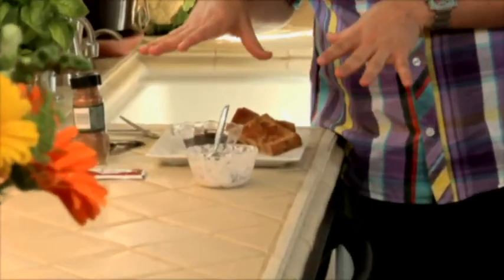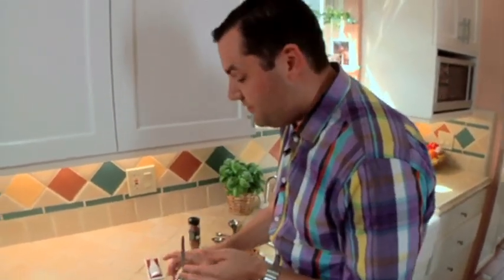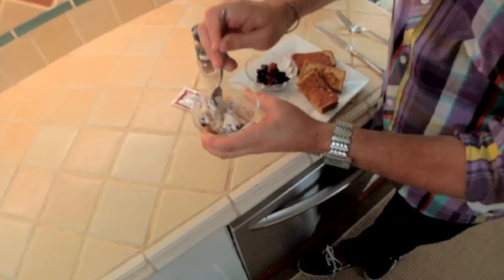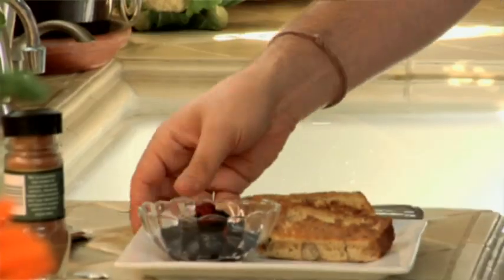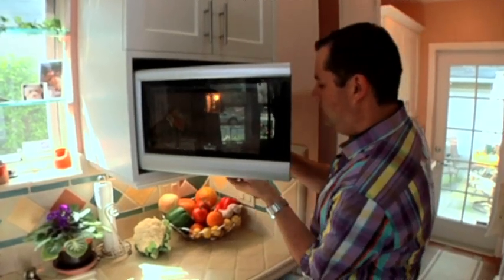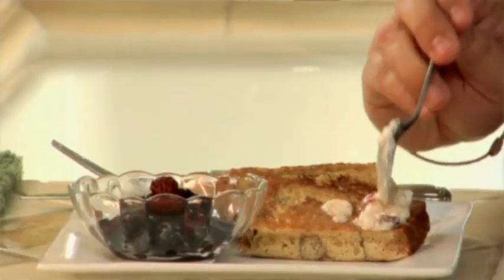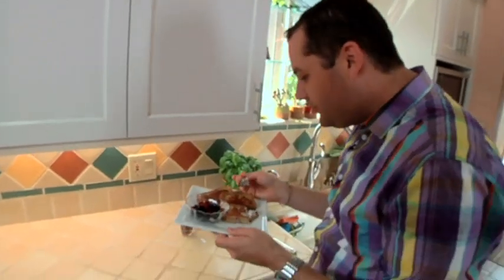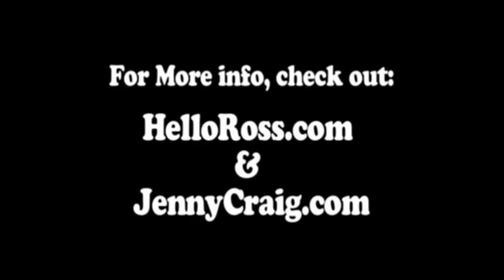Right from Ross' Kitchen: french toast!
I take my Jenny Craig breakfast to the next level with the help of one of YOUR recipes!

HelloRoss.com
JennyCraig.com